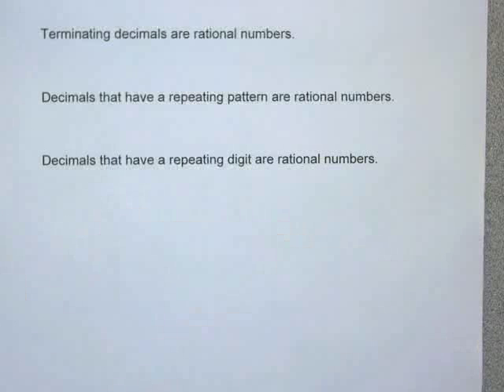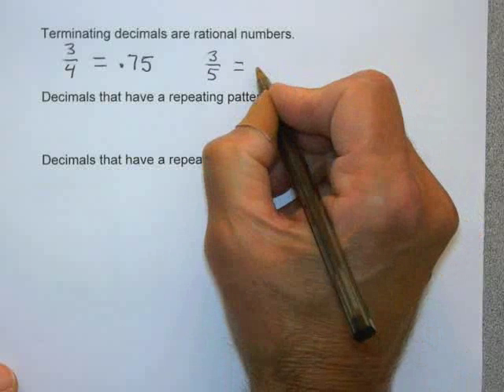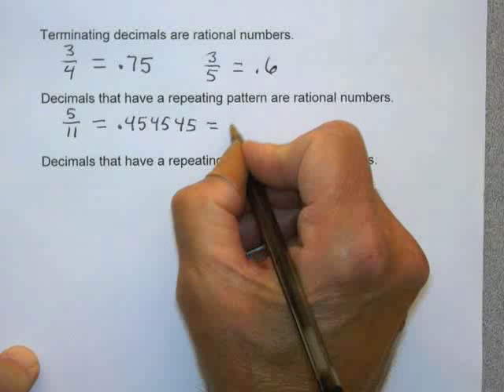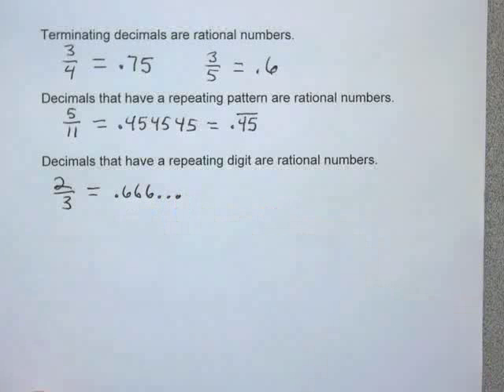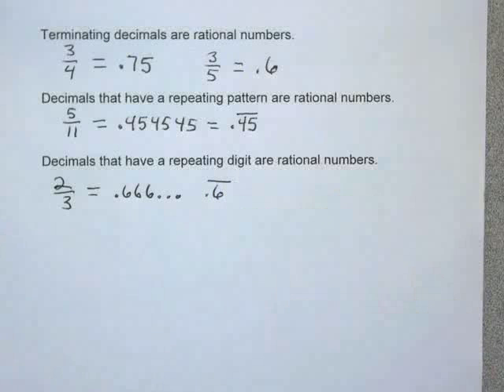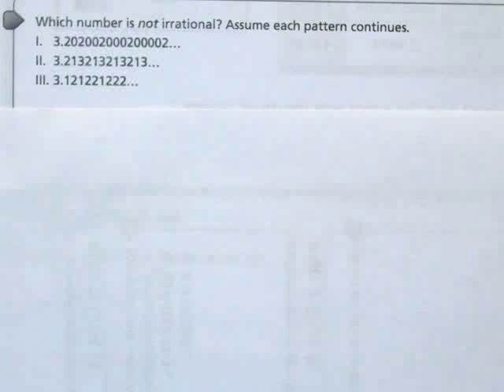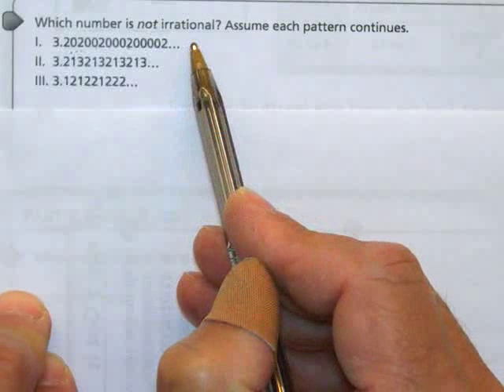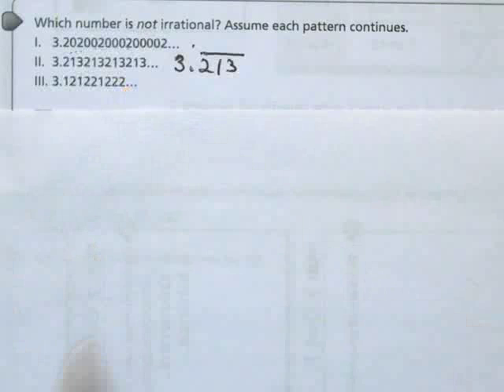01,2 part 3